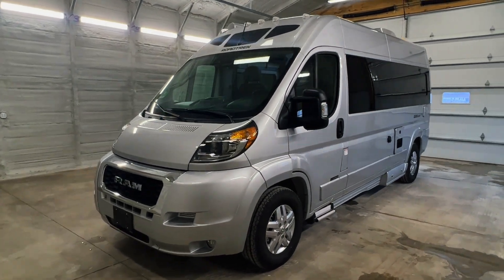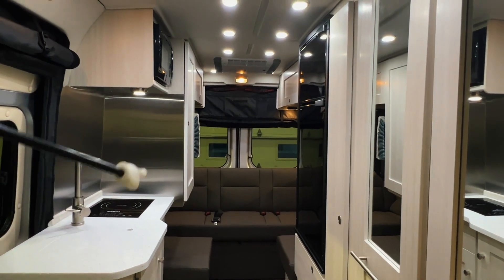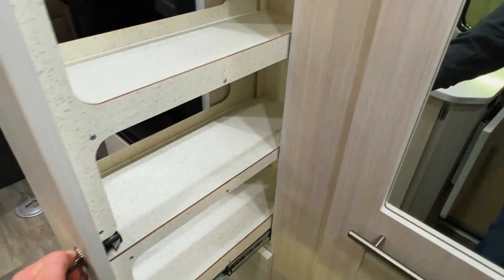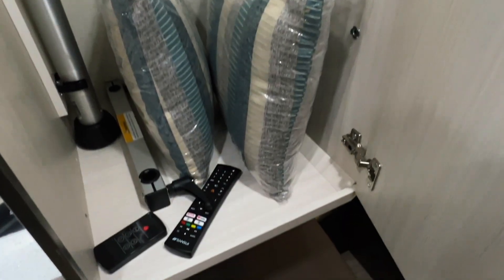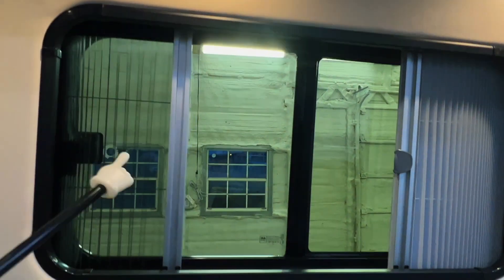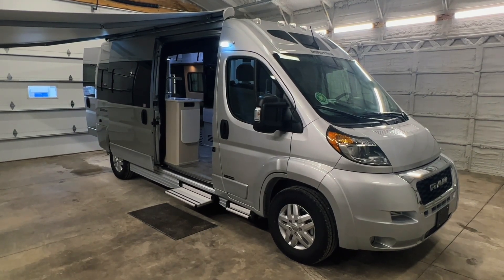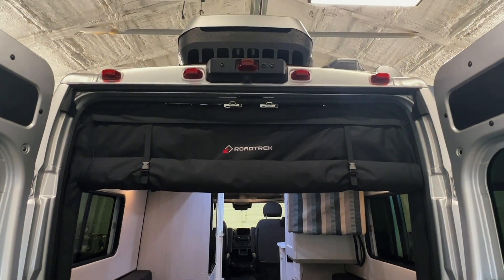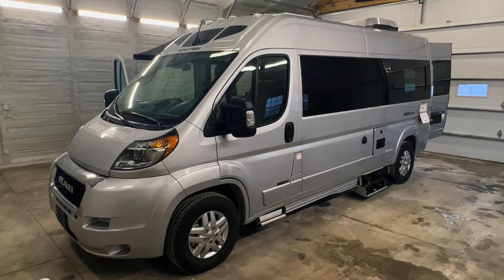2023 Roadtrek Zion SRT New Class B Camper Van RV SHOP CURRENT MODEL YEAR @ truckandrv.com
THIS RV IS NO LONGER AVAILABLE: See current model year Roadtreks at truckandrv.com